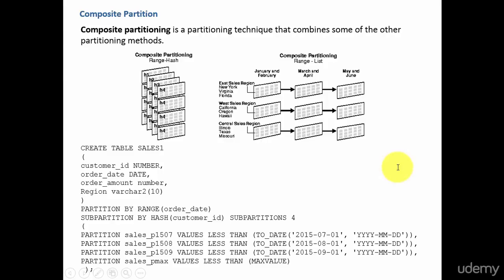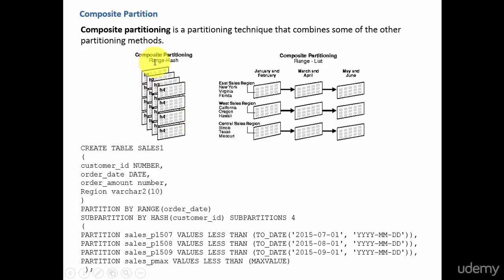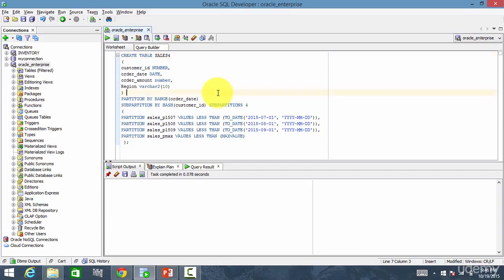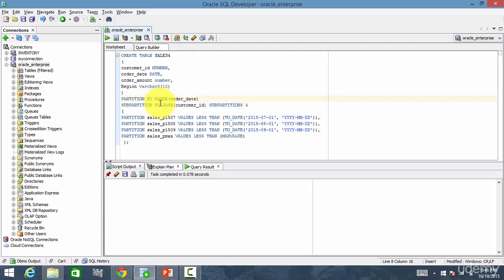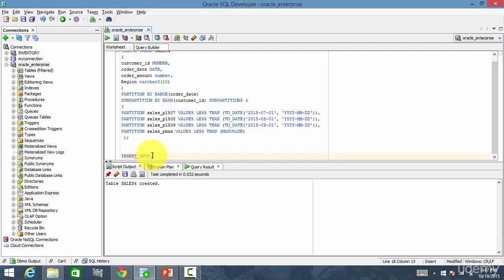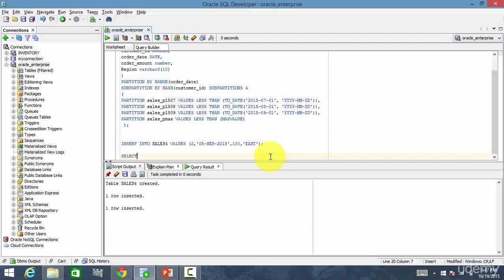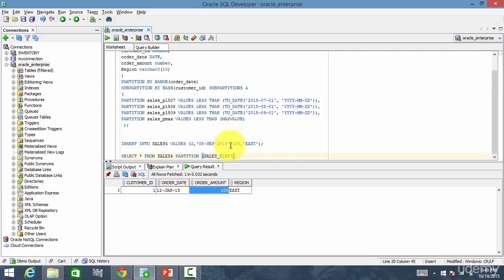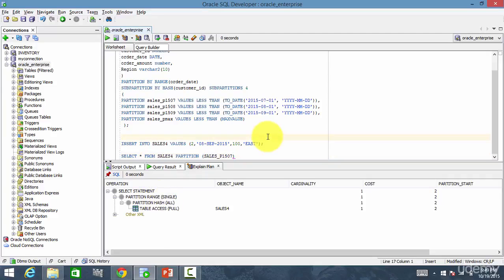024 Composite Partitioning by mixing things up